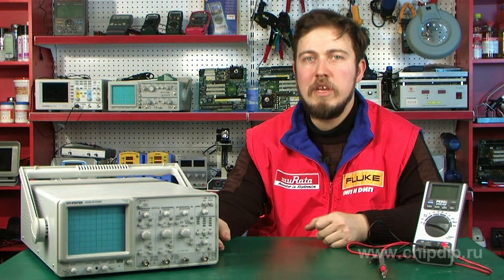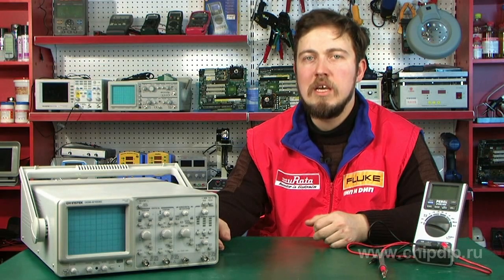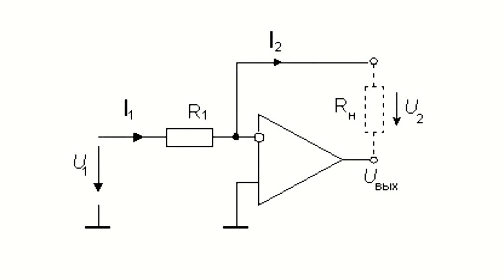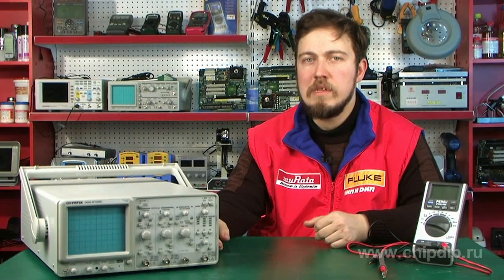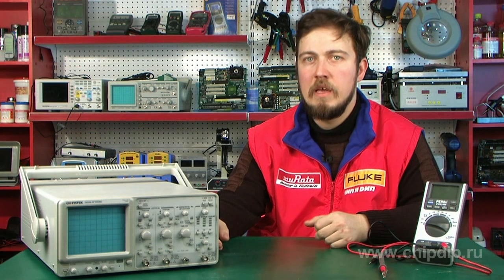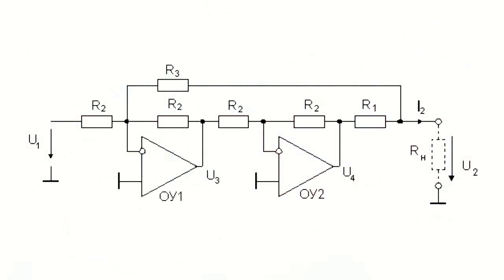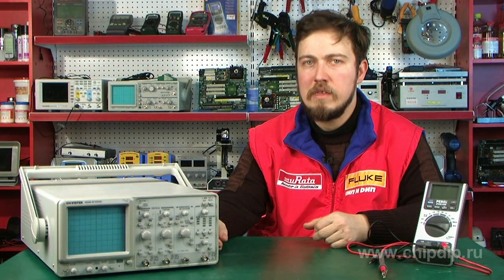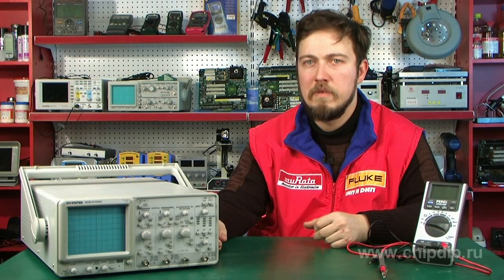Operational amplifier voltage-to-current-transducer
"Voltage-to-current" converter (VCC) is an electronic device that converts the input voltage to output current.